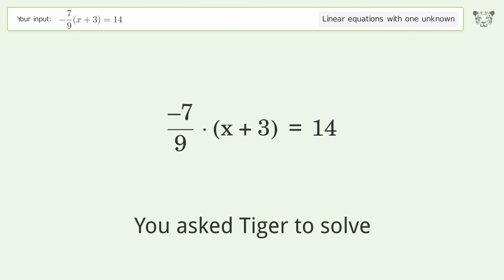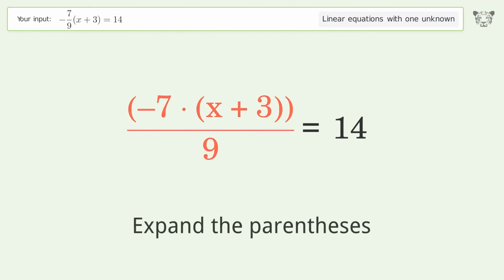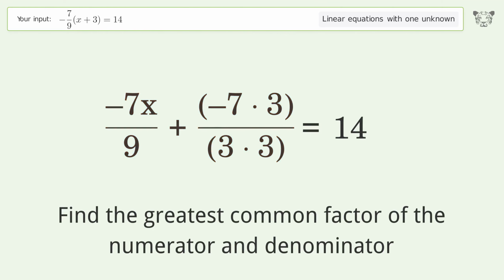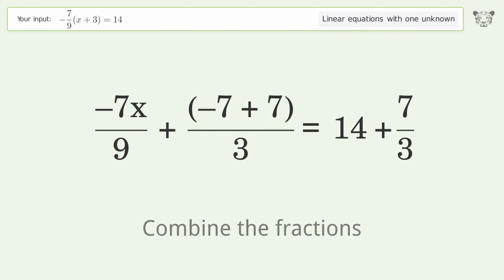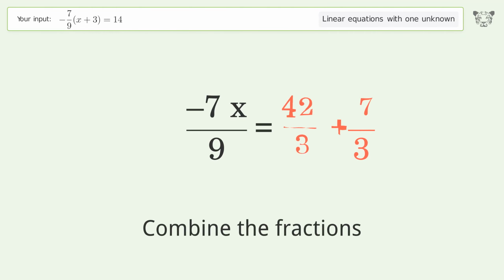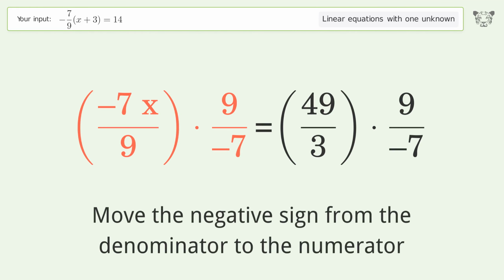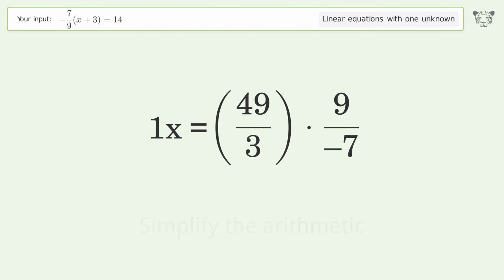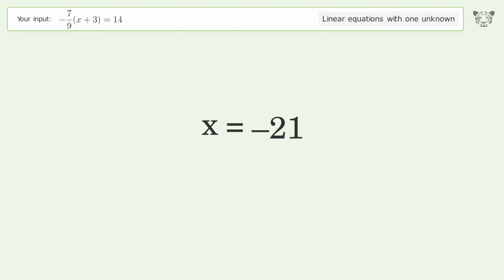Linear equation with one unknown: Solve -7/9(x+3)=14 step-by-step solution